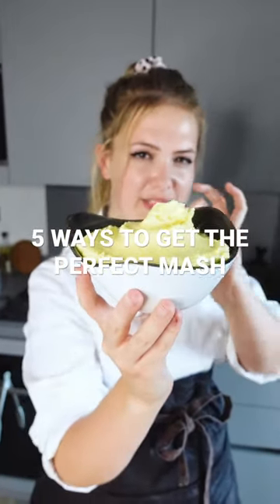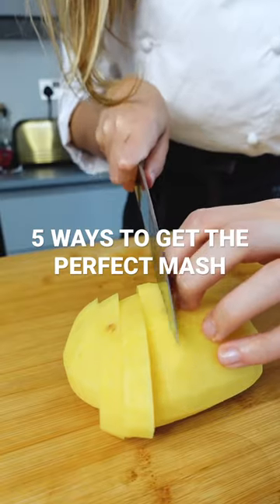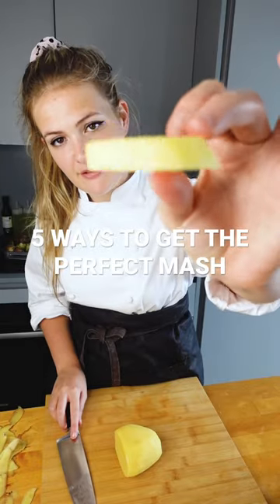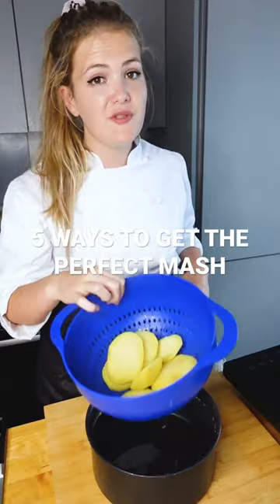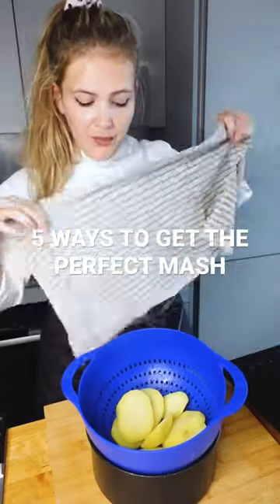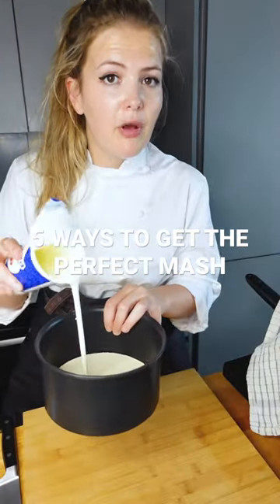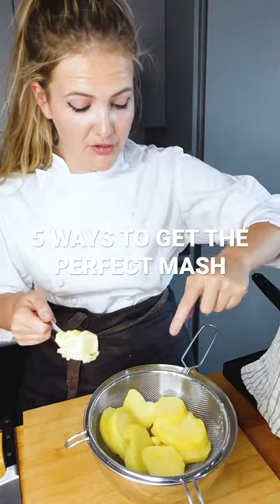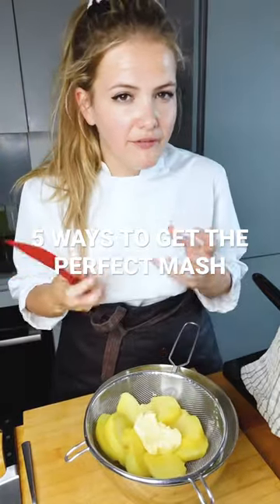5 ways to get the perfect mashed potato 🥔